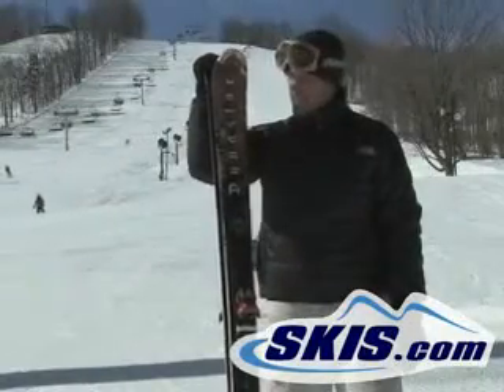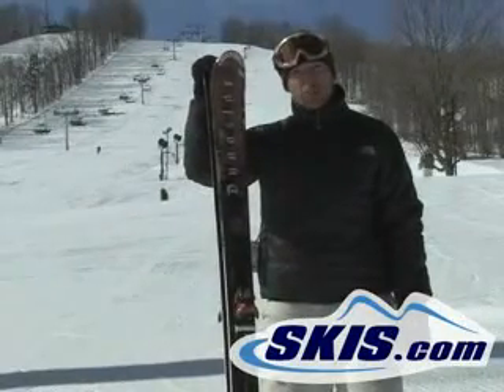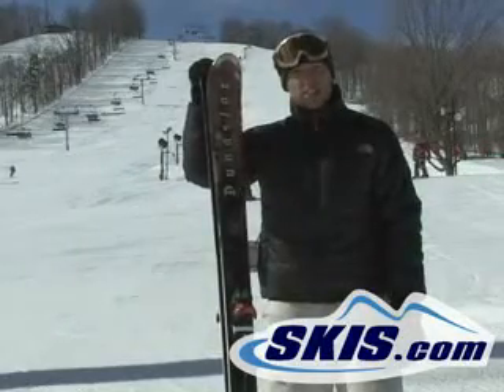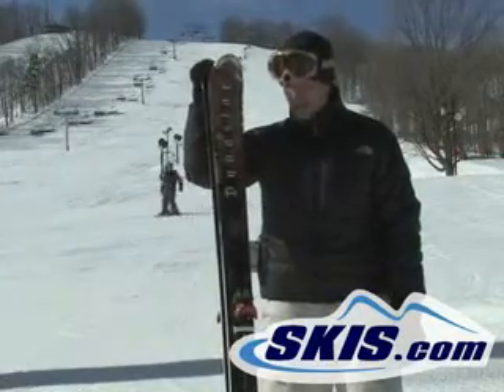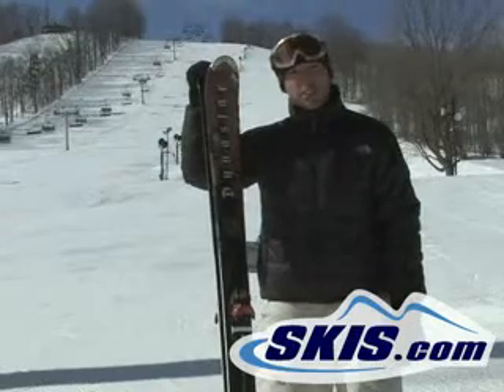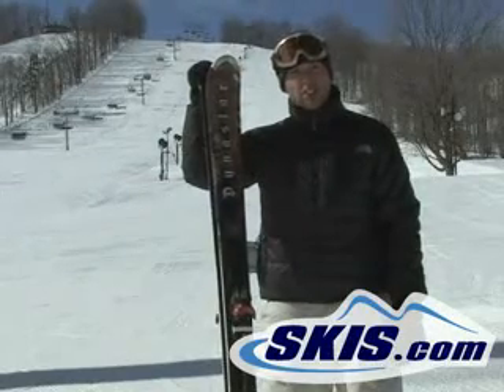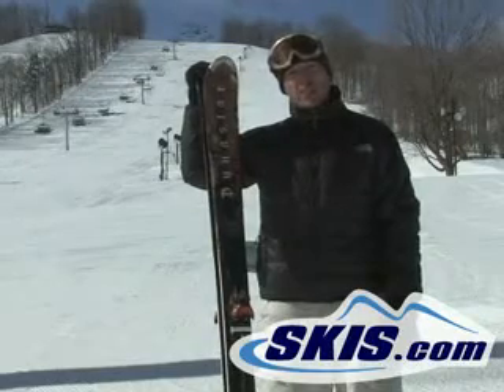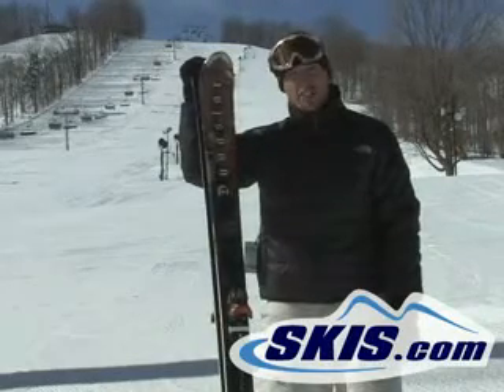Dynastar Mythic Legend 2009 Ski review from Skis.com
User Review of Dynastar Mythic Legend skis from staff at Skis.com